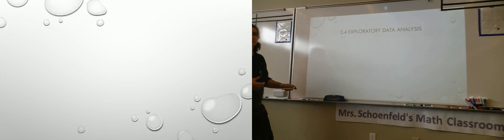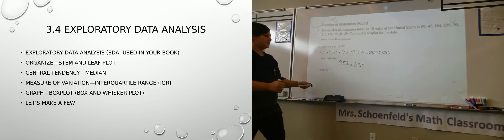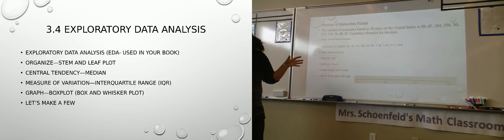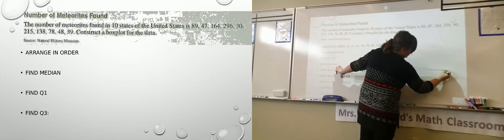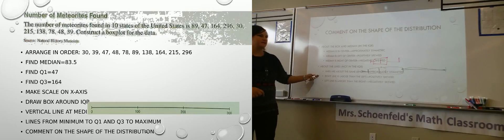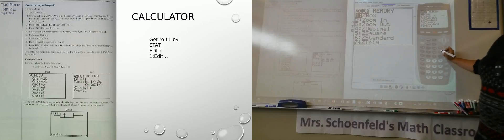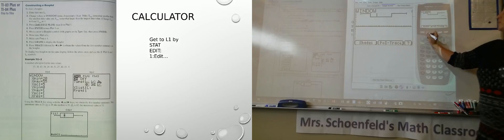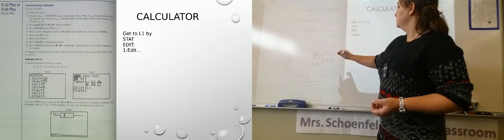stats 3 4 lecture